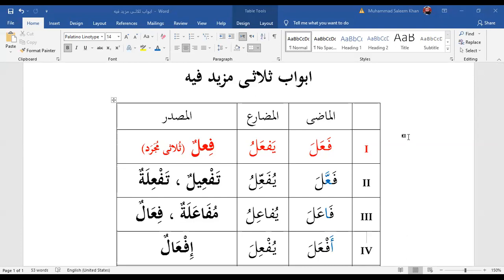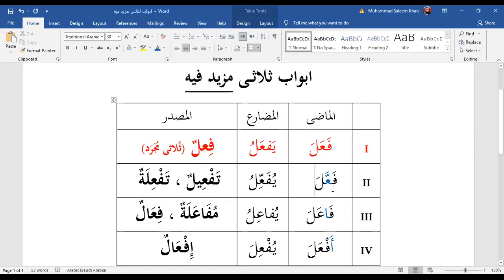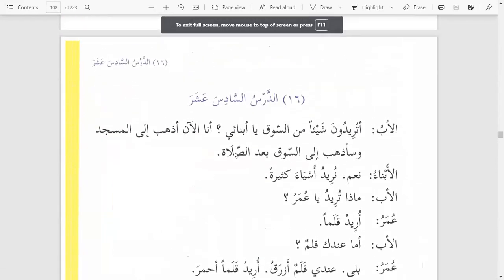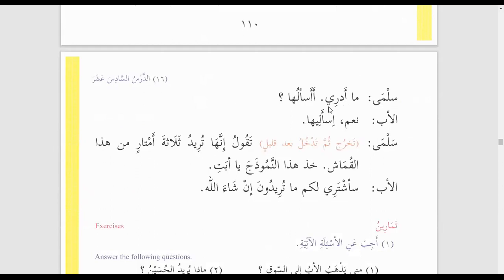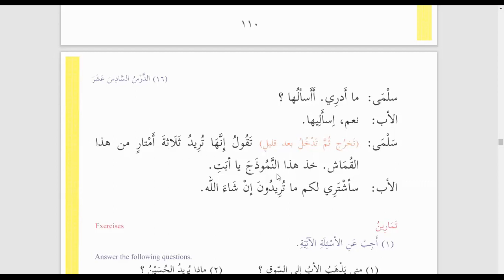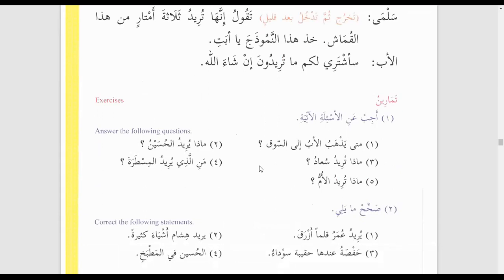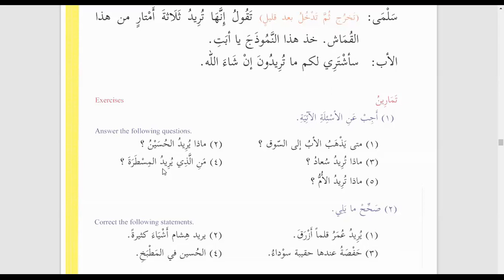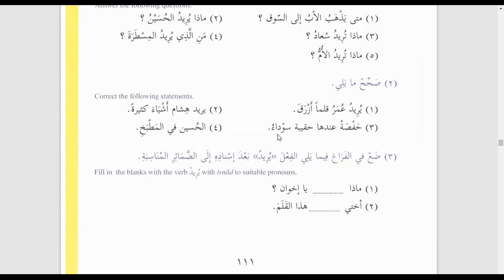Triliteral Verbs in Arabic(thulasi mujarrad) (B-2, L.16, P.2)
Arabic verbs with three root letters